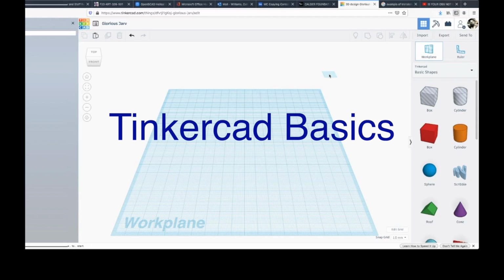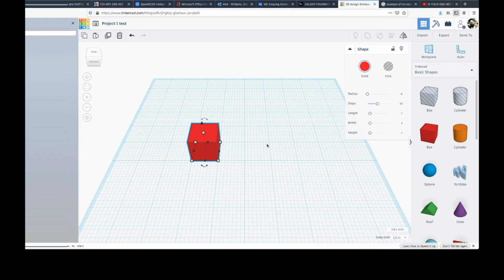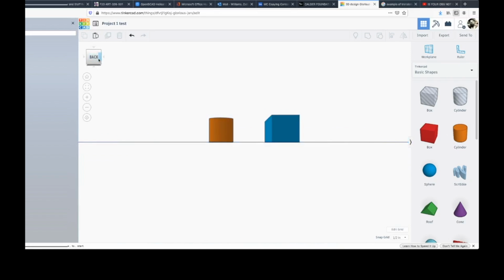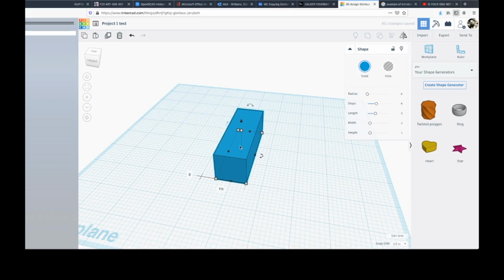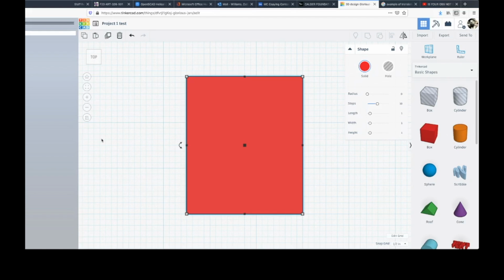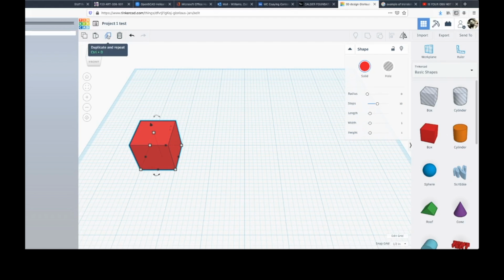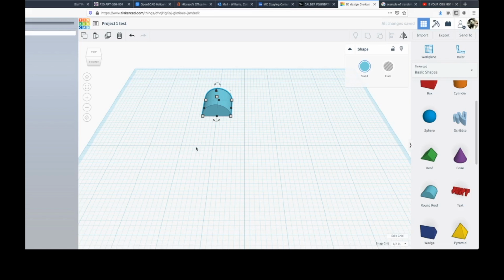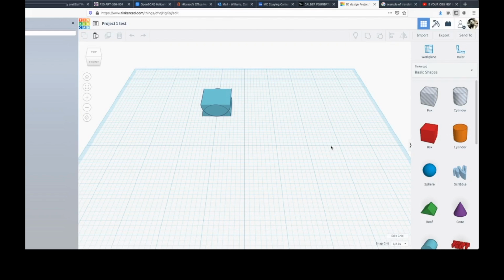Tinkercad Basics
This video goes over the basic tools and work area of Tinkercad.

You can use Tinkercad by going to tinkered.com and creating an account.
Tinkercad is a browser based piece of software for making 3D models for 3D printing of laser cutting.